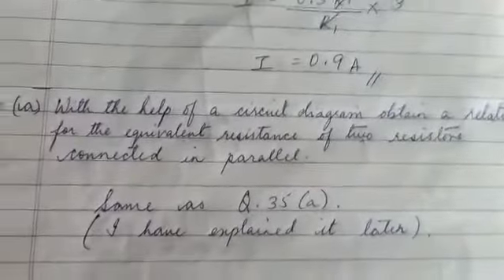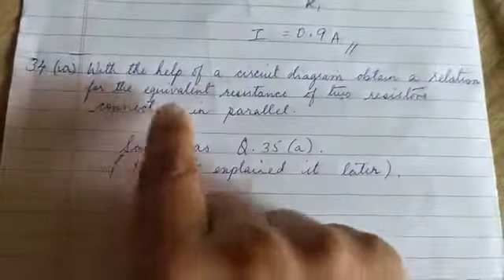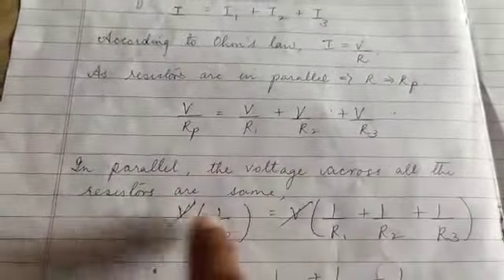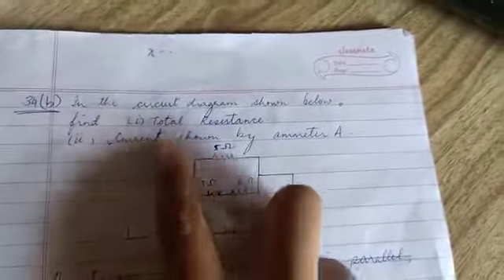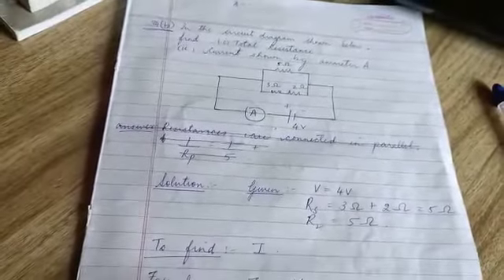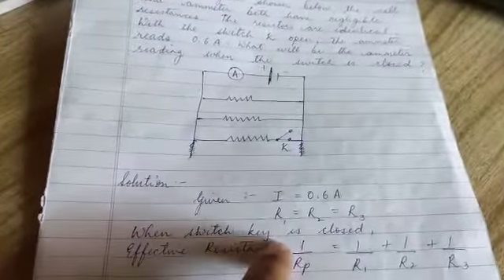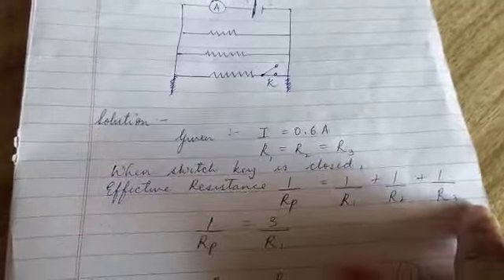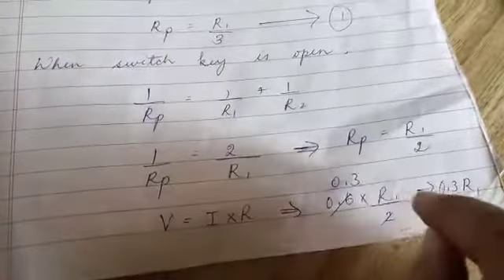X | Sci. | Phy. | Doubt asked by students